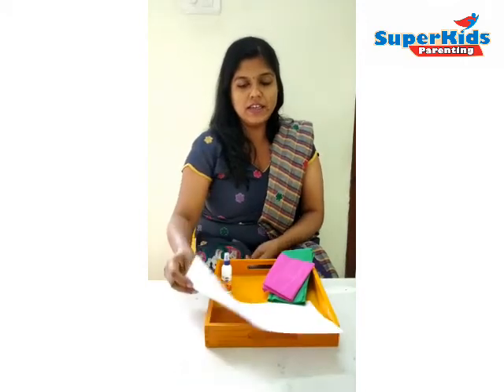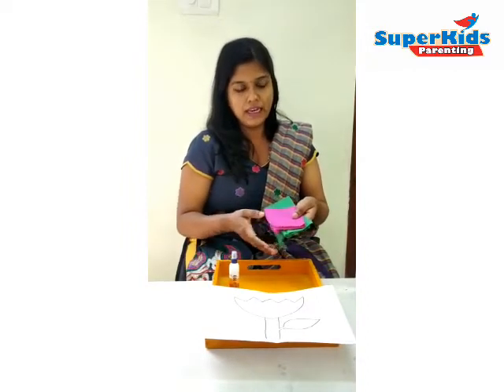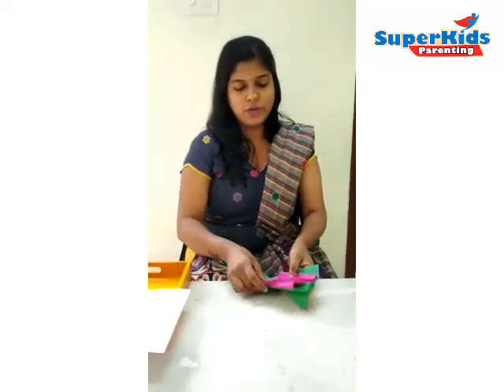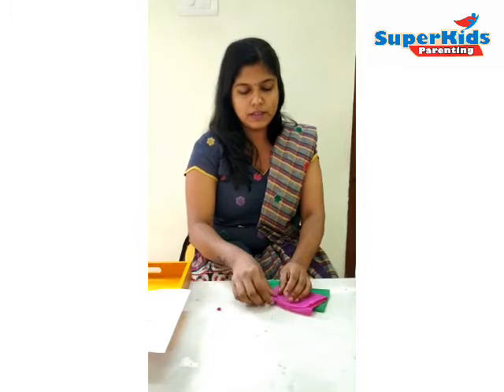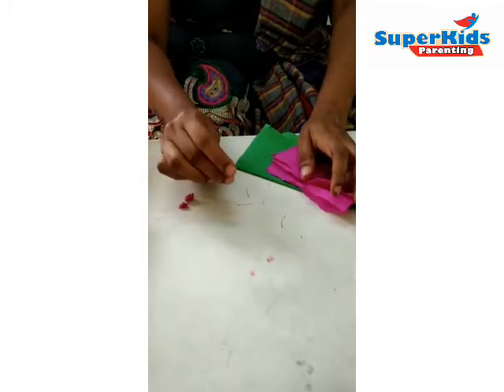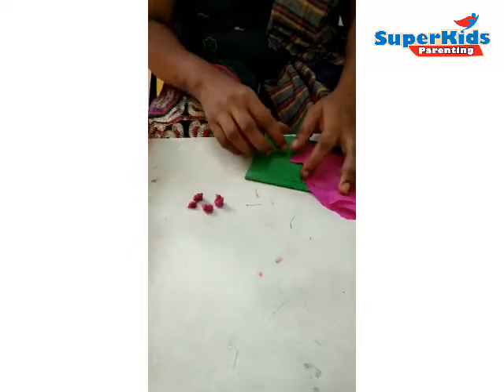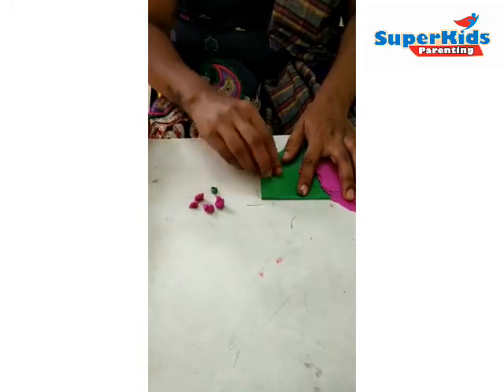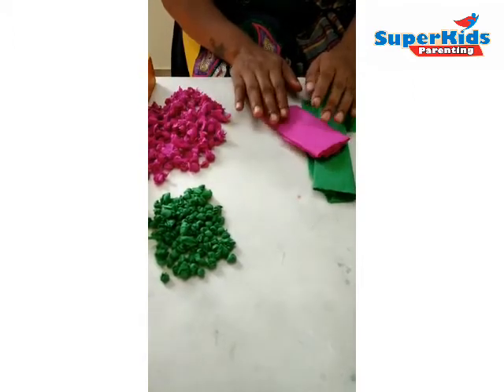Summer Camp In a Box- Crepe Paper Tulip - Craft Activity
Craft Activity